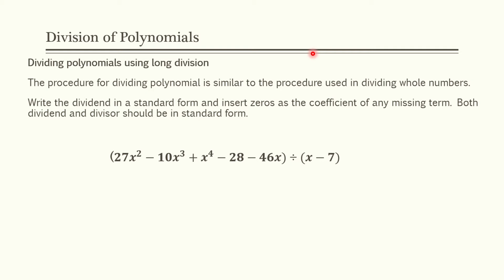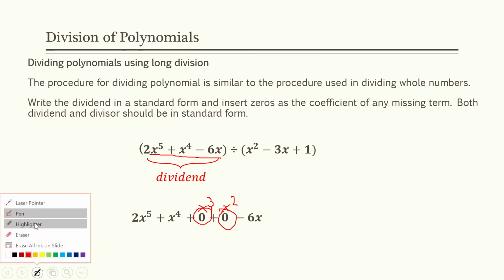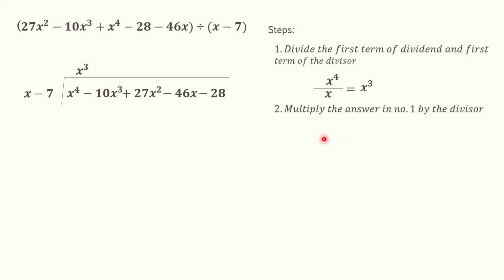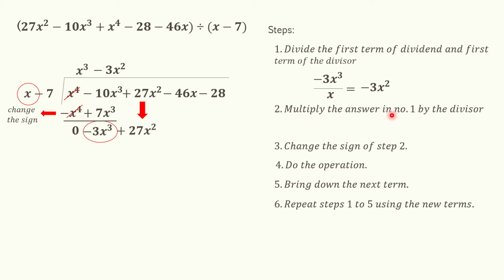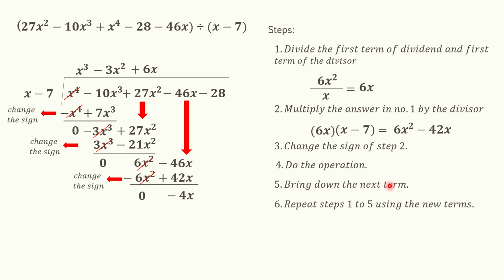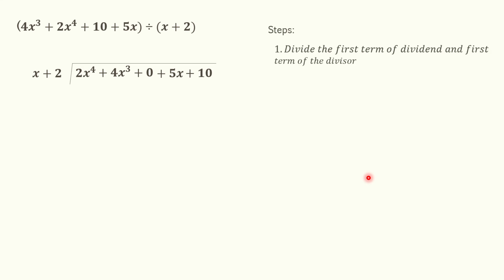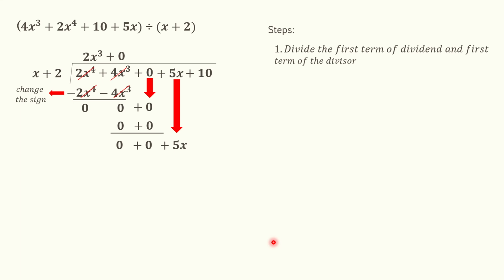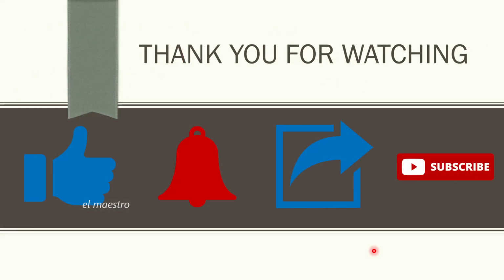DIVIDING POLYNOMIALS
Simplifying Algebraic Expression